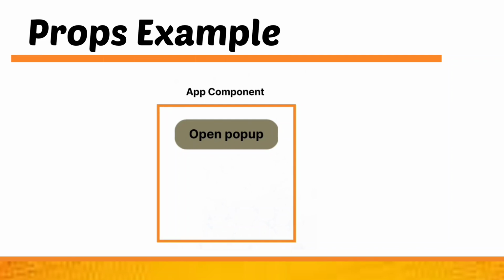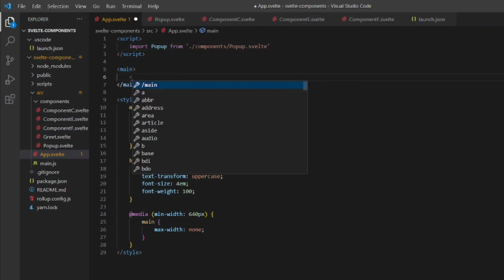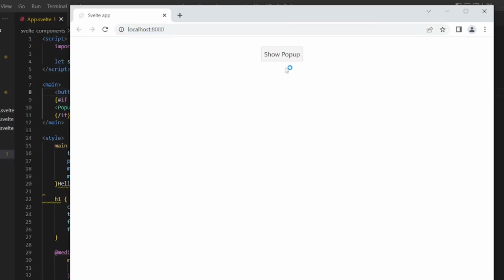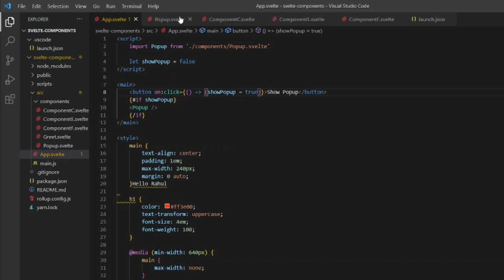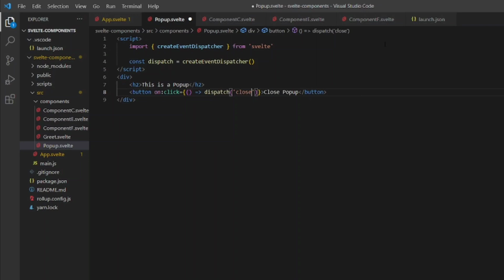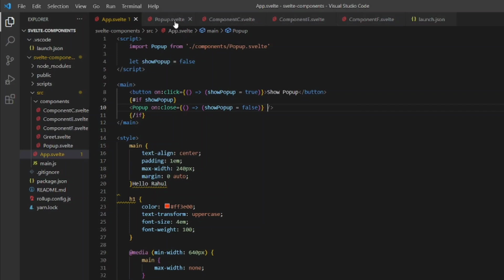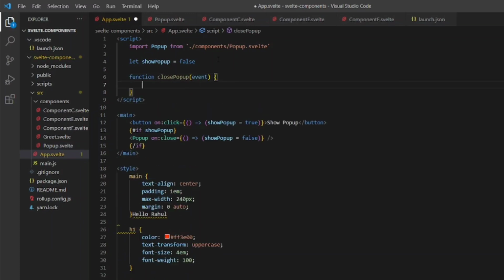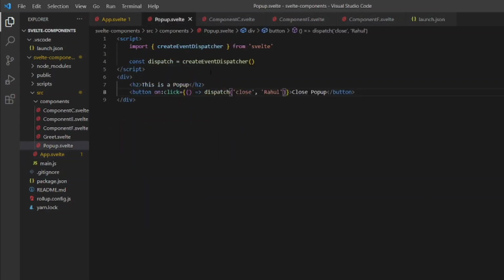Component Events in Svelte #20 | RDH Code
**tags**
**tags**